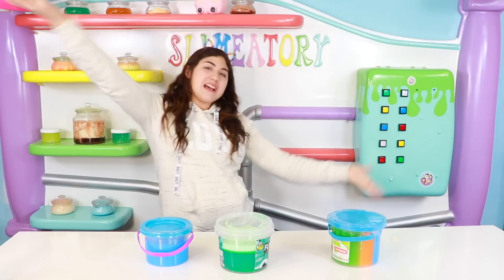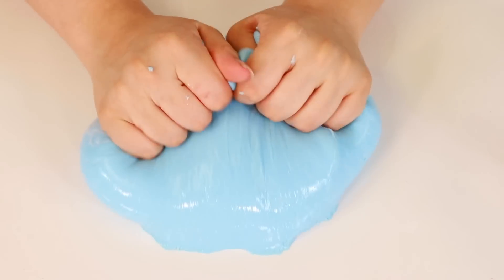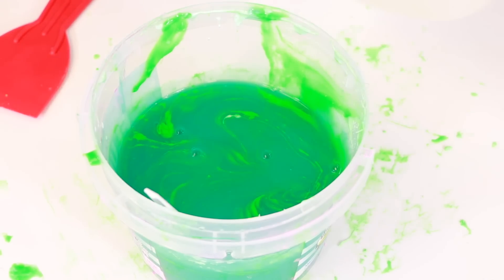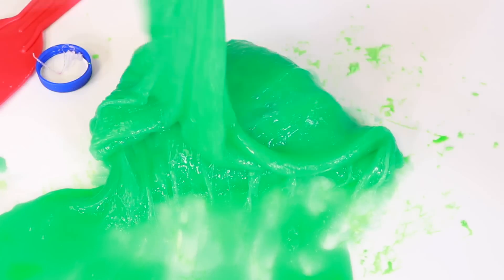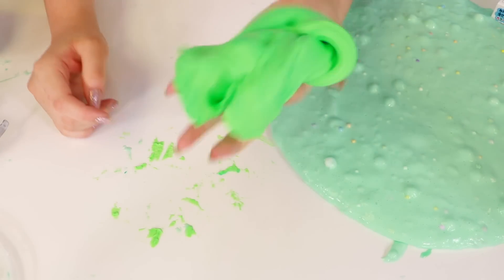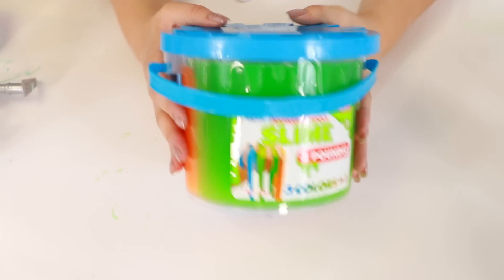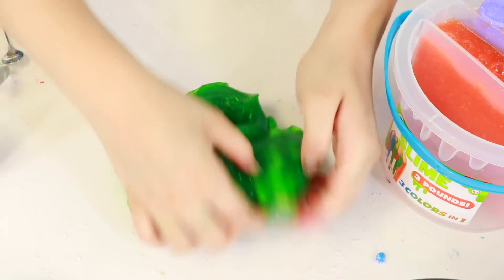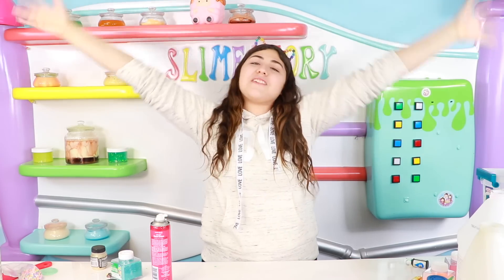EXTREME BUCKET OF SLIME MAKEOVER ~ fixing store bought slimes! Slimeatory #483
EXTREME BUCKET OF SLIME MAKEOVER IS BACK! I LOOOOVE doing this series! fixing store bought slimes is awesome but fixing a whole bucket of store-bought slime is AWESOME. ERRRRRR

Mail:
Ameerah Navalua